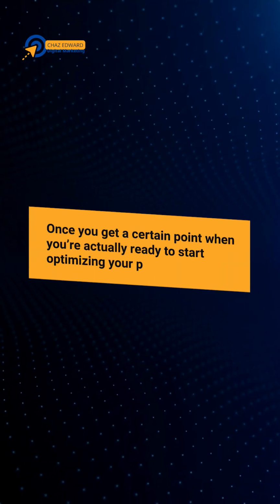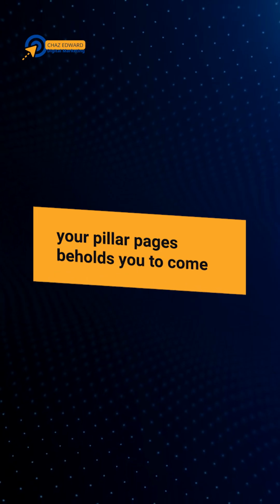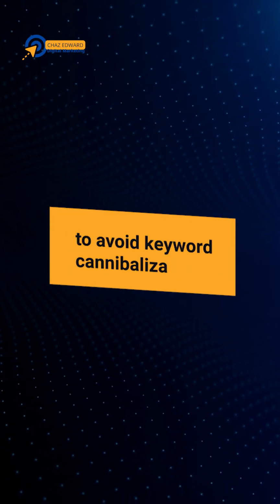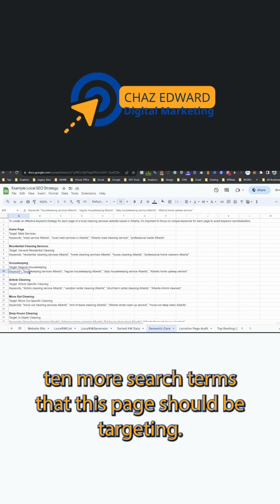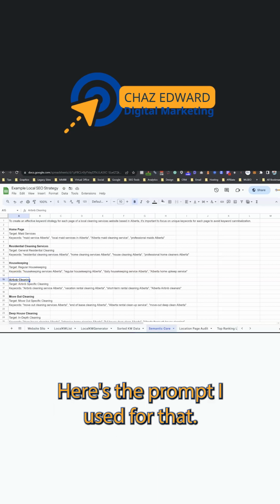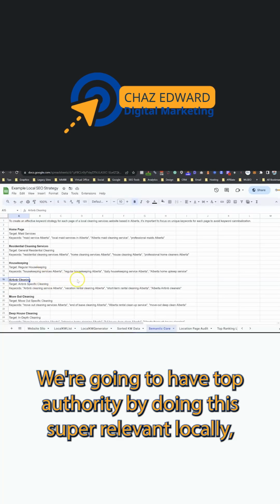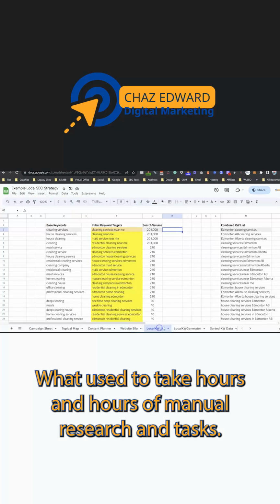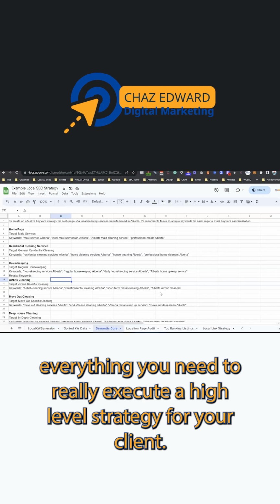How to Build a Powerful Semantic Core for SEO & Keyword Research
💡 Want to rank higher in Google? Learn how to build a high-converting semantic core for SEO success!

Discover how to optimize your website's keyword structure, avoid keyword cannibalization, and create a solid SEO strategy using AI tools like ChatGPT.

🔹 What You’ll Learn in This Video:
✔ How to structure a website’s semantic core for better rankings
✔ The importance of keyword buckets and avoiding overlap
✔ Using ChatGPT to automate keyword research and SEO planning
✔ How to find high-converting local search terms
✔ The role of pillar pages & revenue pages in SEO strategy
✔ Optimizing for “near me” searches to boost local rankings

⏳ Video Timestamps:
0:00 - Introduction: Why Keyword Research & Semantic Core Matter
0:20 - How to Organize Keywords for SEO Success
0:40 - What is a Semantic Core? Why It’s Essential for SEO
1:10 - How to Avoid Keyword Cannibalization & Overlap
1:40 - Using AI & ChatGPT to Automate Keyword Research
2:10 - How to Identify Long-Tail Keywords & Variations
2:40 - Optimizing for “Near Me” & Local SEO Search Terms
3:10 - How to Build Authority & Rank for More Keywords
3:40 - Why This Process Saves Hours of Manual Research
4:00 - Final SEO Strategy Takeaways & Next Steps